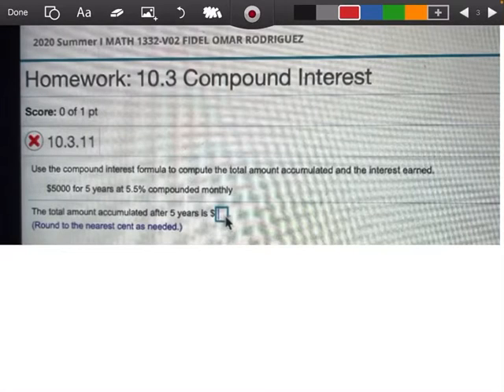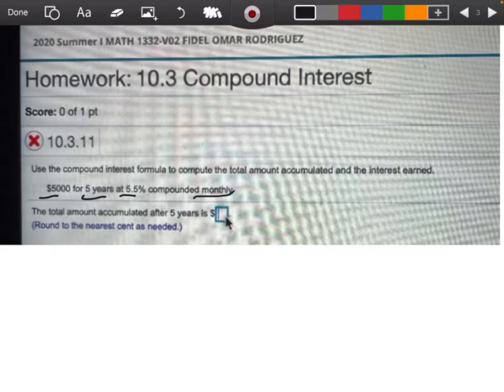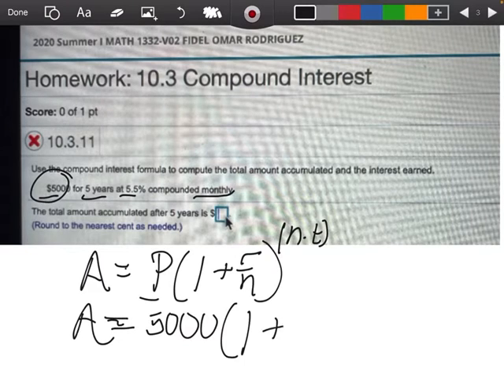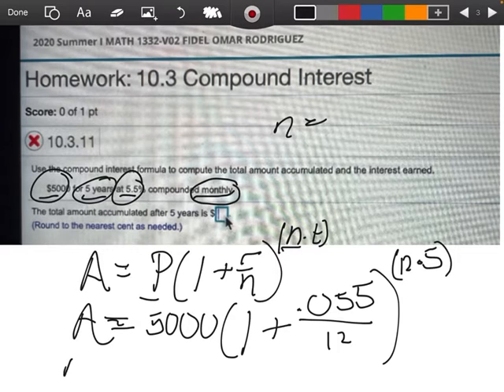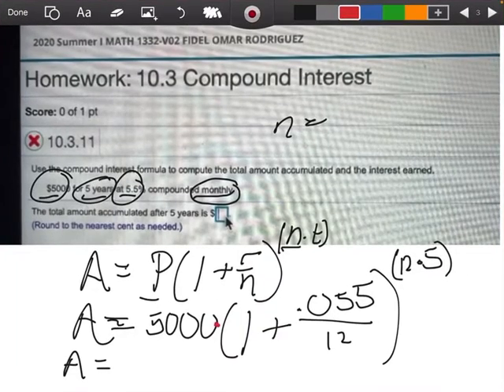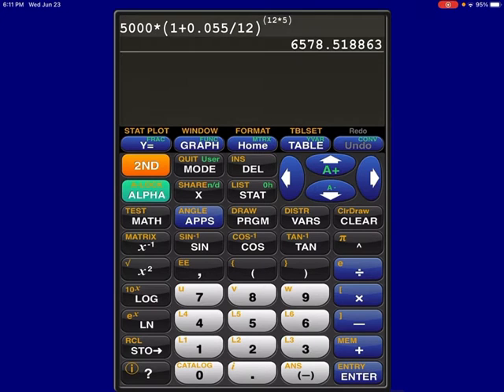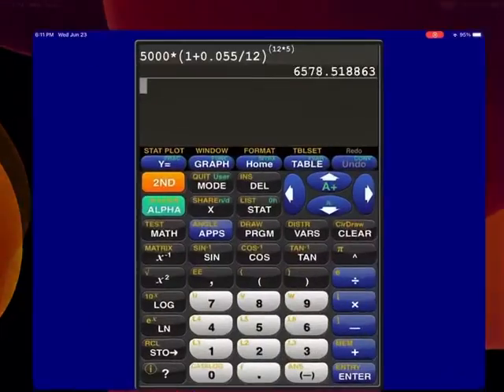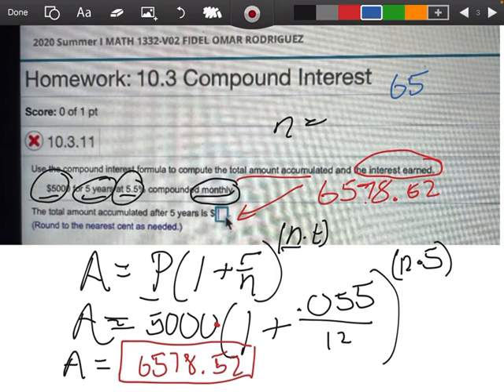Compound interest math 1332